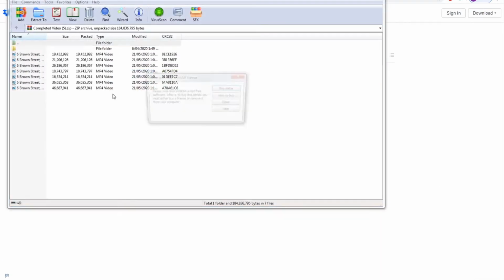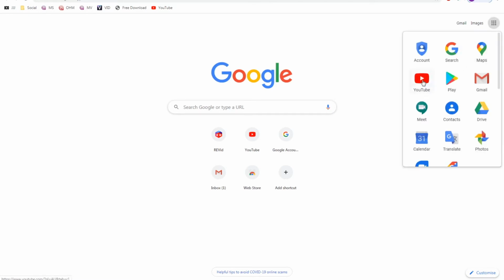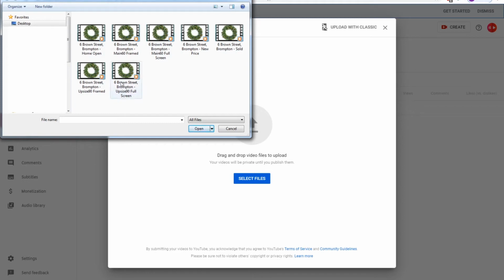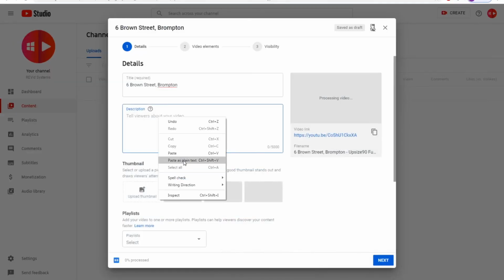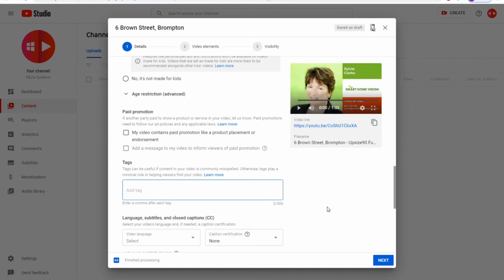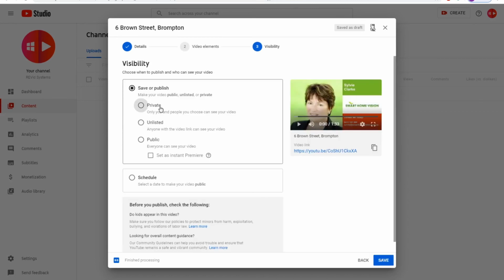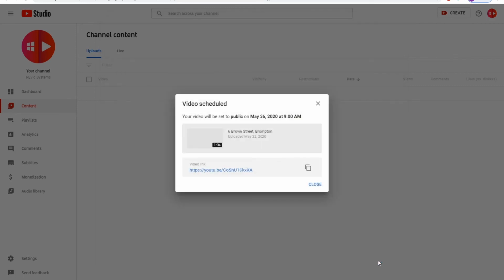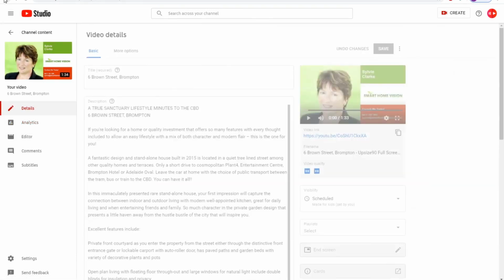How to Upload your REVid Videos to YouTube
To assist in getting the most out of your $99+gst platinum 7 Video order REVid have created this is a step by step screen capture tutorial on "How to upload to REVid Videos to YouTube. "
This Video assumes that you have an existing you tube channel only covers the upload steps. If you do not have an existing channel or prefer a step by step downloadable text PDF version of the FULL set up and upload process simply visit the Tools and Tips Centre